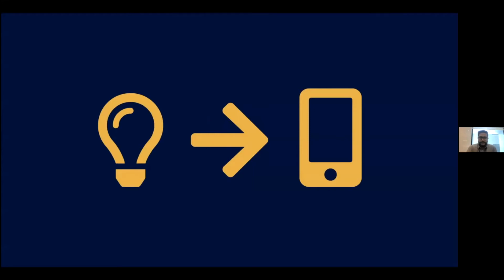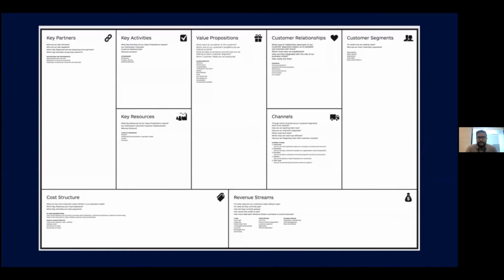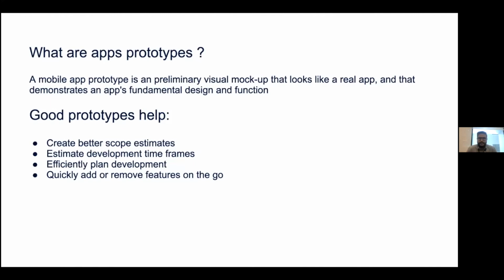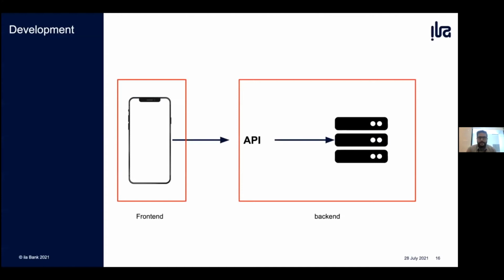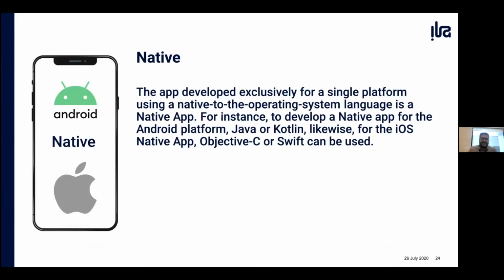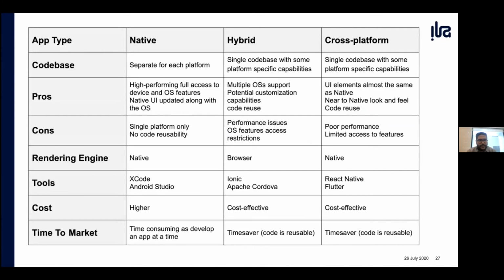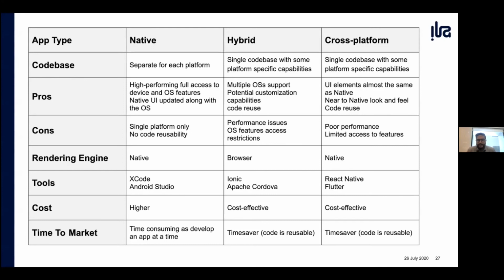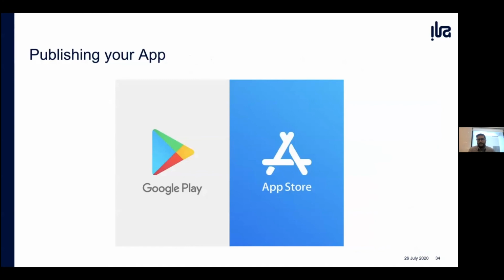Building a Powerful Mobile App for Your Startup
Speaker:
Sayed Ali AlKamel
Android Developer
ila Bank Bahrain